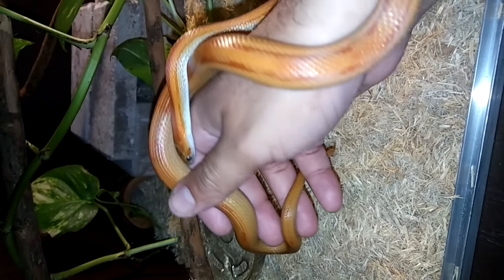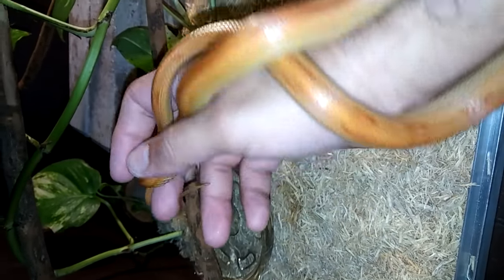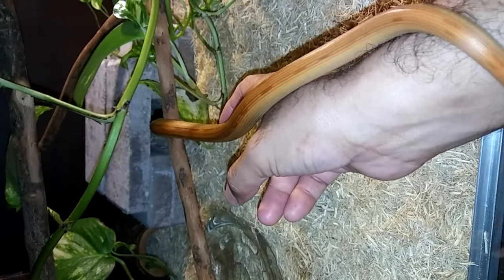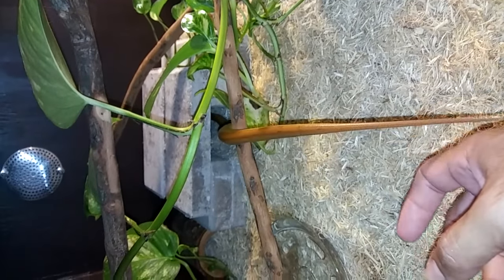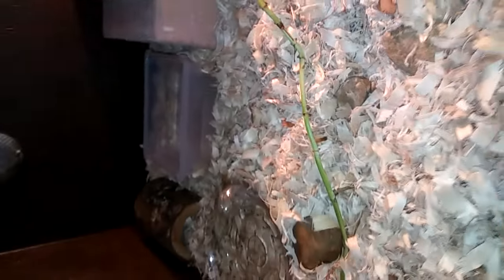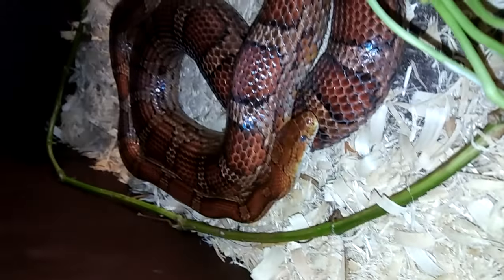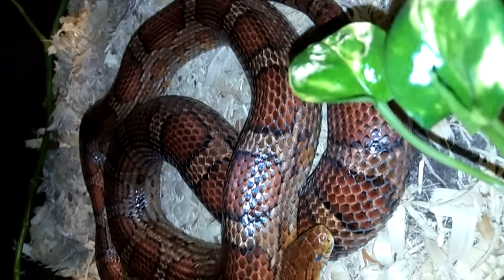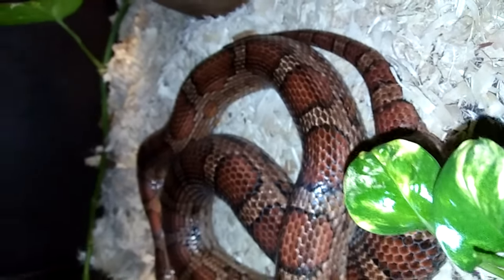Cornsnake Collection pt2